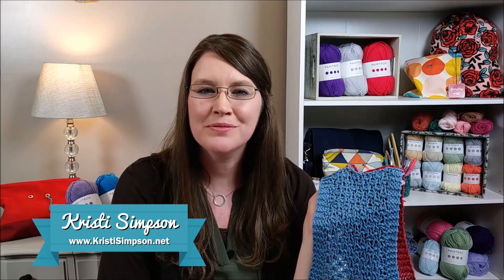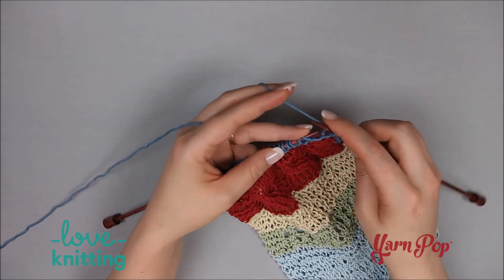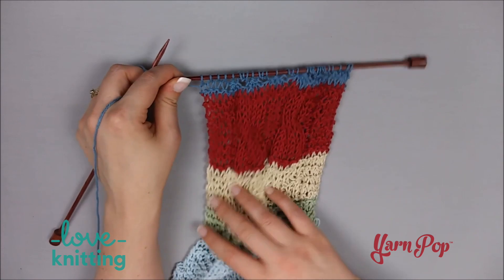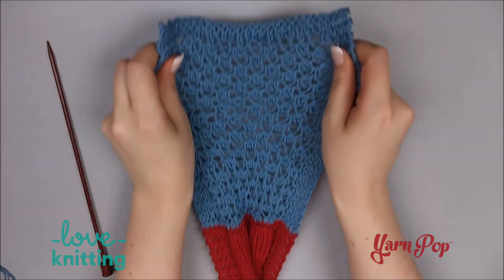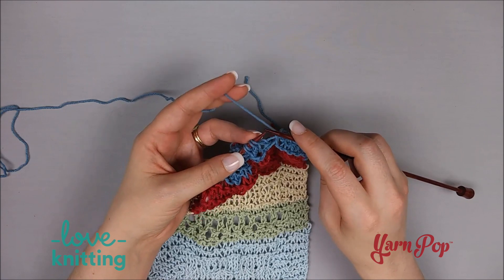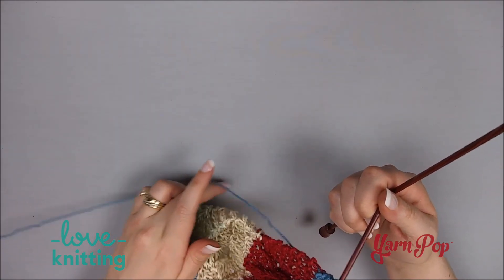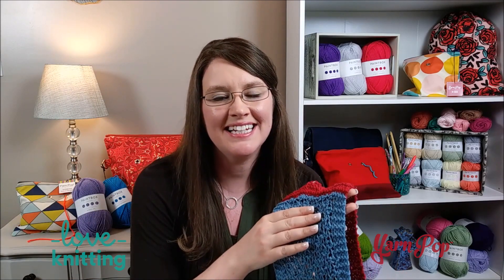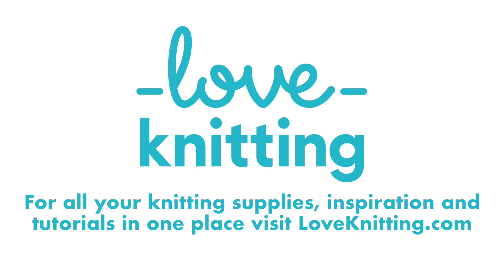Sheer Elegance Knit Sampler Scarf KAL - Day 5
I Love Yarn Day is coming! This year’s theme is “Stitch It Forward,” and although ILoveYarnDay is on October 14th, we’re going to StitchItForward all week and have some fun by leading a fantastic knit along taught by the super talented Kristi Simpson and sponsored by our friends at LoveKnitting.com and YarnPop.com.

Every day this week, from October 9th-13th, we’ll be providing a step-by-step video tutorial explaining how to complete the colorful and intricate Sheer Elegance Sampler Scarf.

Today we'll join Kristi as we complete the final part of our knit along. Grab your Paintbox Yarns Cotton DK yarn and Yarn Pop Knitting Bag and get knitting!

to make this project

ENTER TO WIN the yarn and knitting bag to make this project from October 9th thru October 22nd